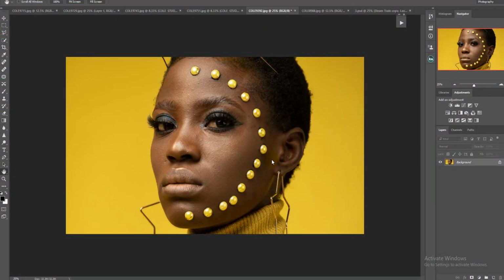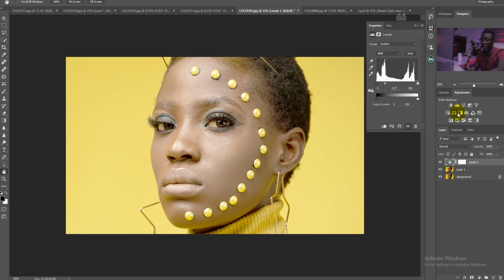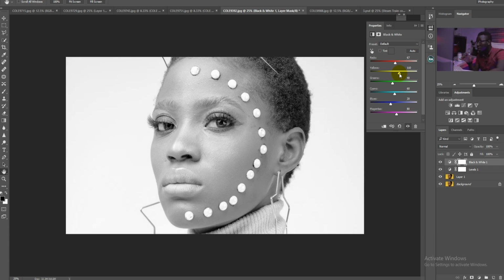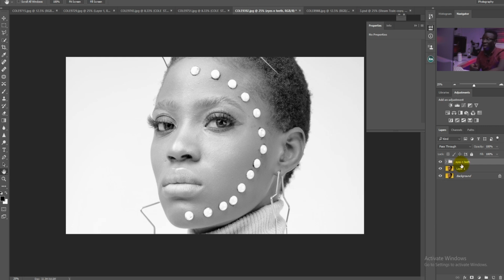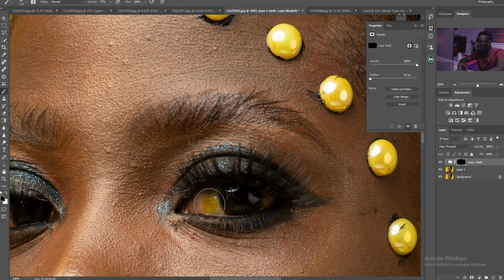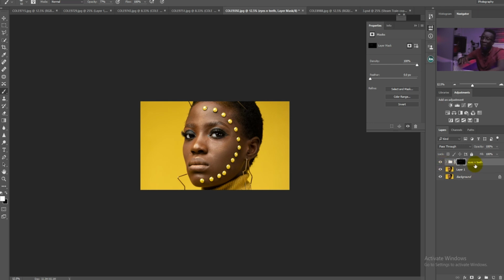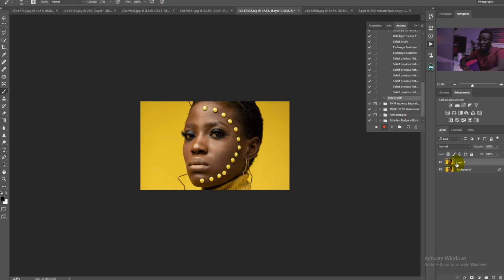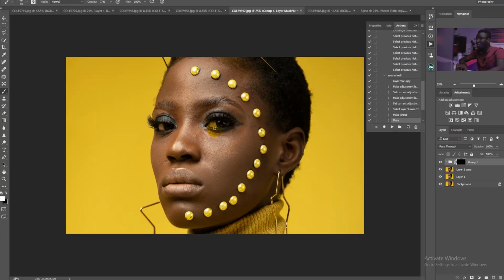Whiten Eyes in Photoshop with only 2 CLICKS | Clean eyes Tutorial | (Step by Step)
Learn how to whiten eyes in images using Photoshop's layered system.  With the use of layer mask's HIDE and REVEAL functions, LEARN and MASTER how to apply eye whitening to specific places only.

This action can be used to whiten teeth in Photoshop. it is advised to run the actions for EYES and TEETH separately.

Furthermore, this tutorial teaches you how to create actions that will help you save time and energy. hence cleaning eyes and teeth effortlessly!